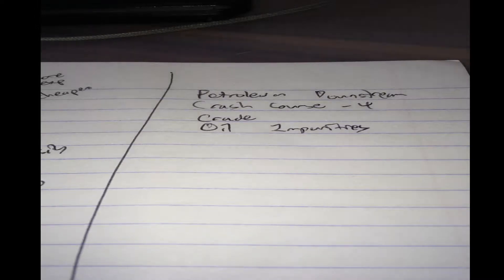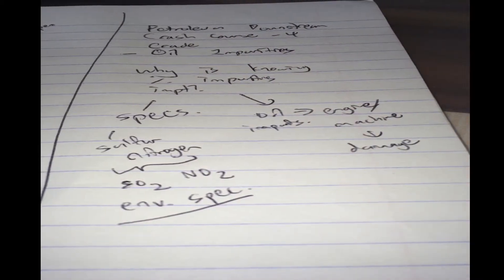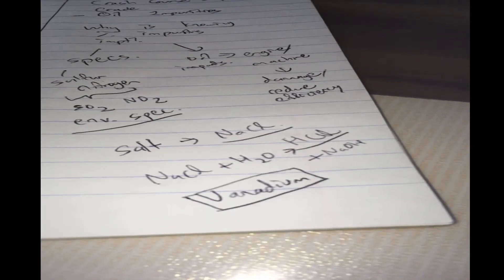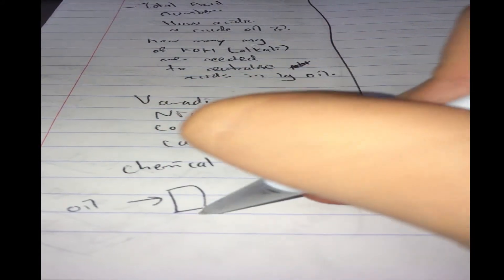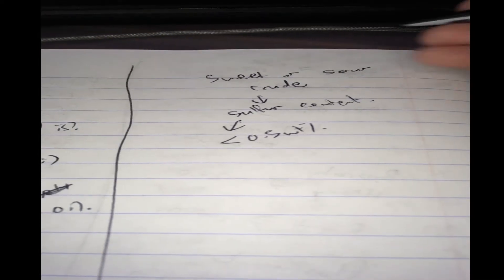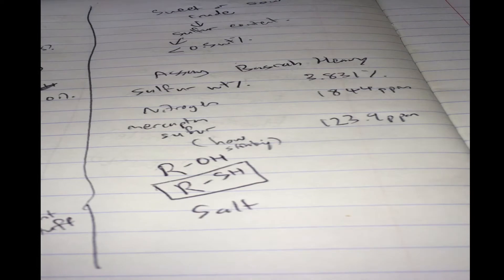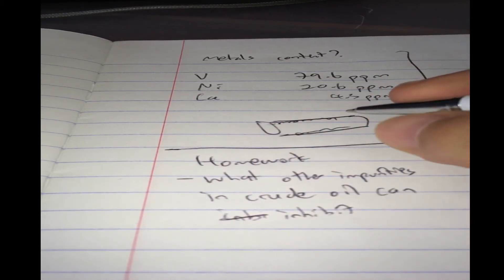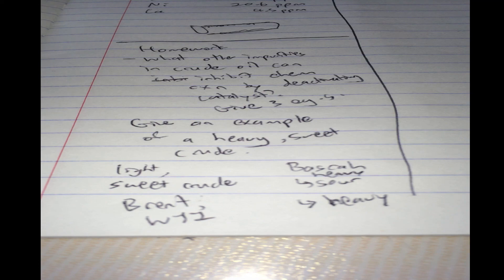Petroleum Downstream Crash Course 4 - Crude Impurities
ExxonMobil Crude Oil Assay

What other impurities in a crude can inhibit chemical reactions by deactivating its catalysts? Give three examples.

Suggested Answer:
Besides metals, silica can also act as a poison.
Patricia Pérez-Romo, Candido Aguilar-Barrera, Juan Navarrete-Bolaños, Luis M. Rodríguez-Otal, Francisco Hernández Beltrán, José Fripiat, Silica poisoning in HDT catalysts by light coker naphtha, In Applied Catalysis A: General, Volume 449, 2012, Pages 183-187, ISSN 0926-860X,

Dunleavy, J. K. (2006). Sulfur as a catalyst poison. Platinum Metals Review, 50(2), 110.

Nitrogen poisoning effect on the catalytic cracking of gasoil
G. Caeiro, A.F. Costa, H.S. Cerqueira, P. Magnoux, J.M. Lopes, P. Matias, F. Ramôa Ribeiro, Nitrogen poisoning effect on the catalytic cracking of gasoil, In Applied Catalysis A: General, Volume 320, 2007, Pages 8-15, ISSN 0926-860X,

Carbon from crude (coke) can form on the catalyst, deactivating it.
Forzatti, P., & Lietti, L. (1999). Catalyst deactivation. Catalysis today, 52(2), 165-181.

Give an example of heavy sweet crude and its sulfur content and API content.
Eg.
Nigeria Ebok Crude API – 19.8, sulfur content - 0.4 wt%.

References/Bibliography
[1] EIA, Petroleum Products Made from a Barrel of Crude Oil 2016, 2016.
[2] ExxonMobil, Annual Report, ExxonMobil, 2016.
[3] R.D. Shell, Annual Report, Royal Dutch Shell plc, 2016.
[5] Magellan, Pipeline Product Specifications, 2017.
[6] L. Gibbs, Motor Gasoline Technical Review, Chevron, 2009.
[7] J. Bacha, Diesel Fuel Technical Review, Chevron, 2007.
[8] S.B. Bakshi, F.H. Henderson, PERMISSIBLE EXPOSURE LEVELS FOR SELECTED MILITARY FUEL VAPORS, Inhalation Toxicology, 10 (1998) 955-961.
[9] M.B. Vermeire, Everything You Need to Know about Marine Fuels, Chevron Global Marine Products, Belgium, 2012.
[10] Chevron, Ethylene High Purity Pipeline Specifications, Chevron Phillips, 2010.
[11] T. MAHMOOD, OIL TRANSPORT, STUDENT ENERGY, 2017.
[12] D. Kodjak, POLICIES TO REDUCE FUEL CONSUMPTION, AIR POLLUTION, AND CARBON EMISSIONS FROM VEHICLES IN G20 NATIONS, 2015.
[13] IMO, IMO sets 2020 date for ships to comply with low sulphur fuel oil requirement
International Maritime Organisation, 2016.
[14] R.G. Daniel Monzón, Alfredo Verna, Micaela Carlino, What is next for petroleum downstream?, Arthur D. Little, 2016.
[15] BP, Annual Report, BP, 2016.
[16] N.W. Hanf, M.J. Sole, High-temperature hydrolysis of sodium chloride, Transactions of the Faraday Society, 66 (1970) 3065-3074.